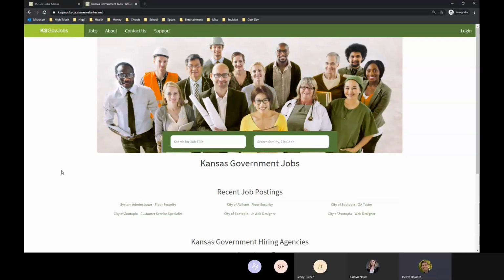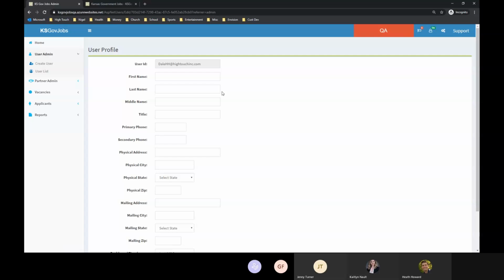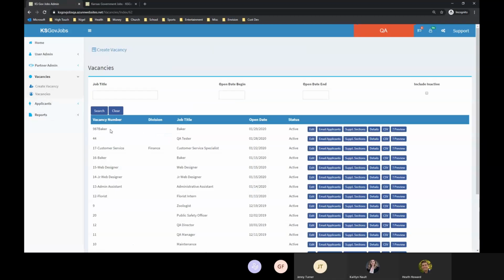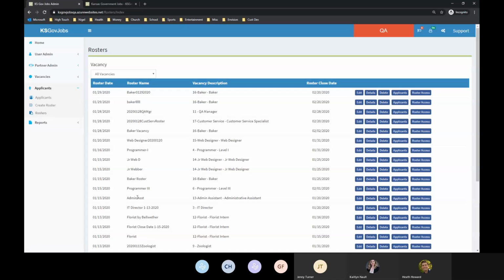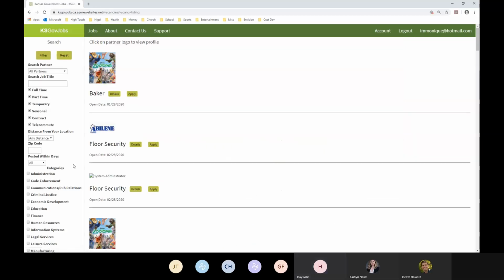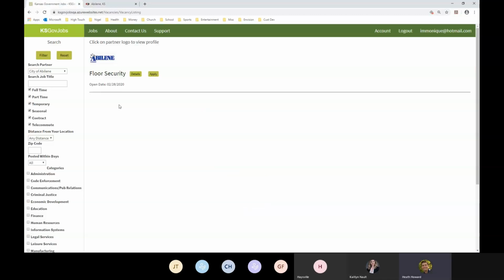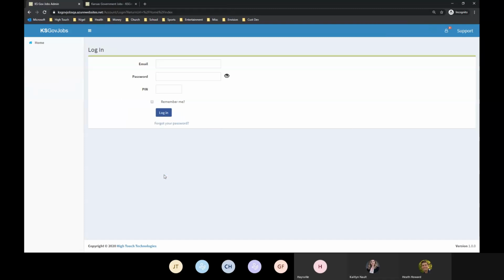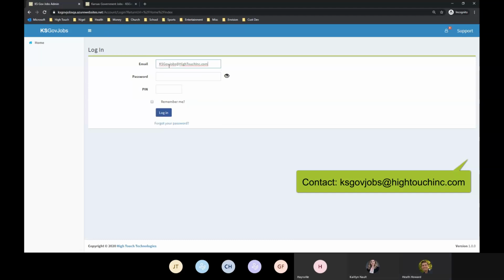KSGovJobs Live Demonstration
Live video demonstration of KSGovJobs.com, a new jobs board dedicated to government and non-profit jobs in the state of Kansas.  KSGovJobs is a full Applicant Tracking System with the ability to highly customize each job vacancy.

Kansas government and non-profit entities with a need to post job vacancies online, receive applications, and manage and track applicants through the hiring process.

This video walks through:
- creating a new partner user
- creating a new vacancy
- setting up supplemental questions
- managing applicants
- creating rosters for hiring managers to view applicants
- searching for jobs
- creating an applicant account
- applying for a job